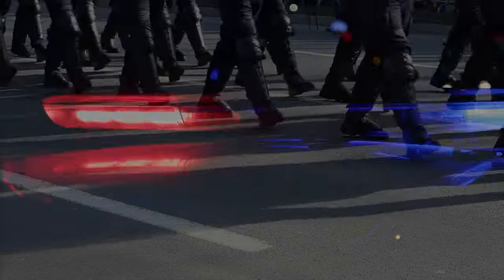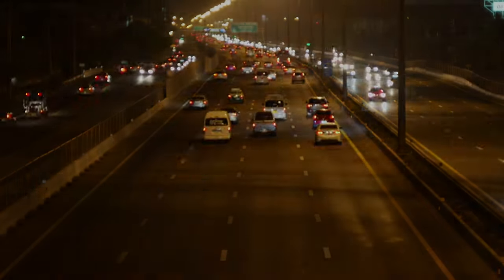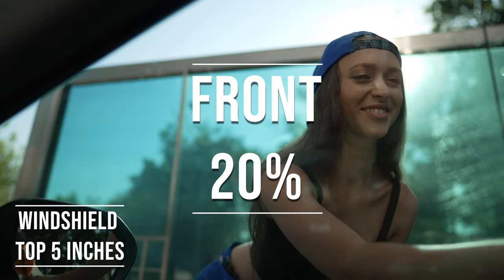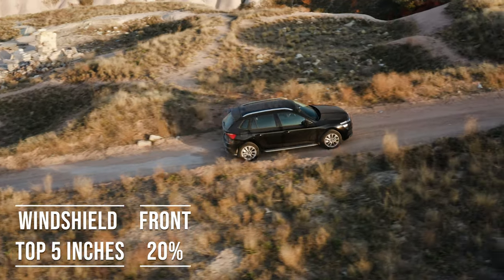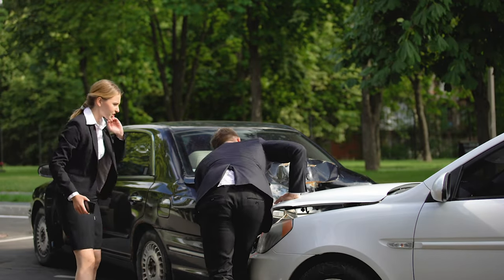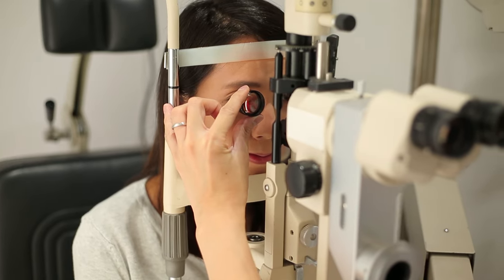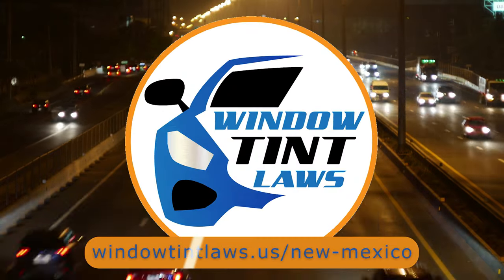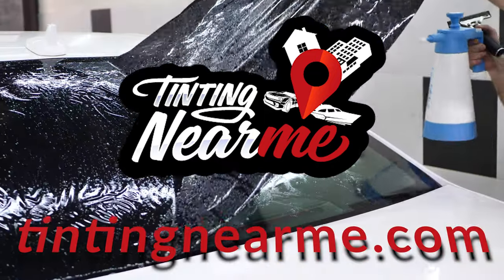New Mexico Tint Laws 2024 - Know Your Legal Limit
Learn about the latest New Mexico tint laws for 2024 and stay informed about the legal limit for window tinting. Don't get caught with illegal tint - know the rules and regulations to keep yourself and your car safe.